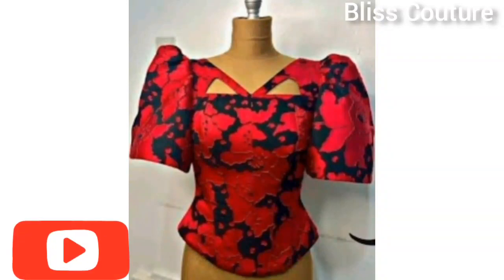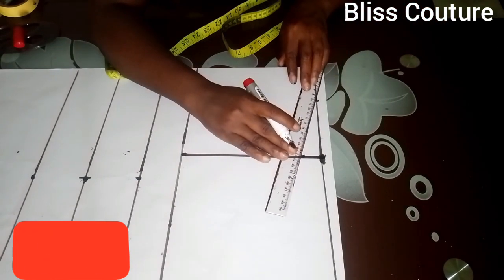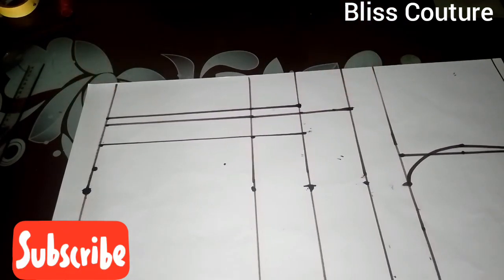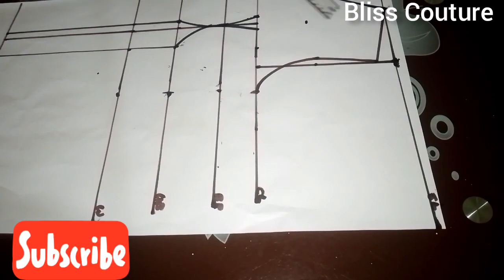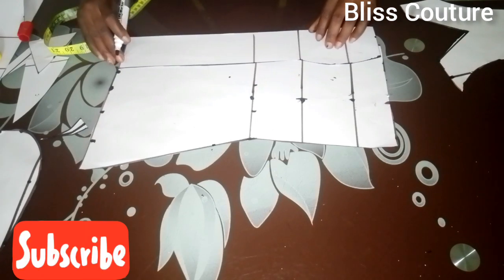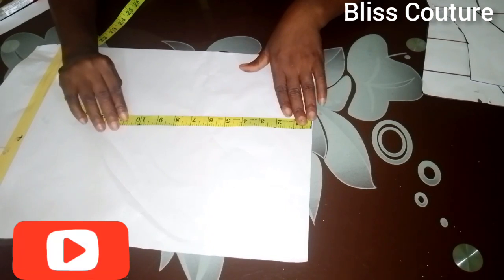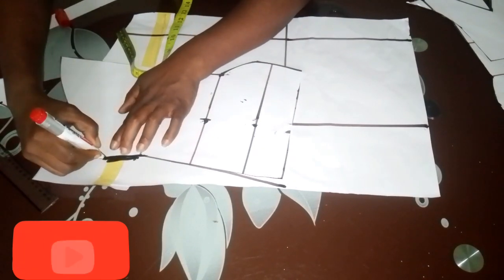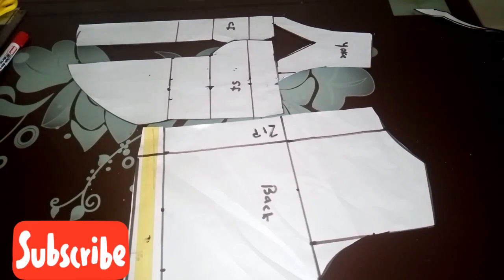how to draft this trendy keyhole blouse, very detail